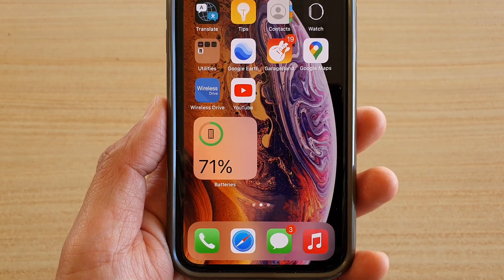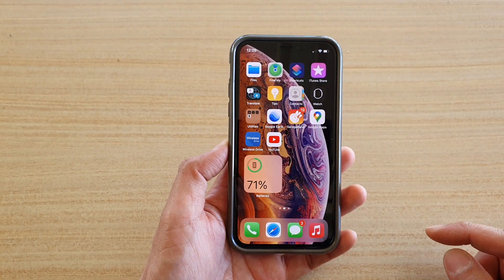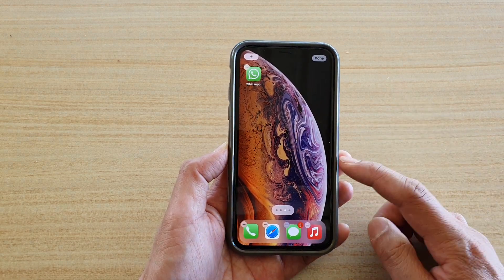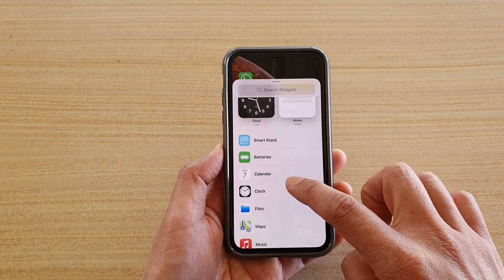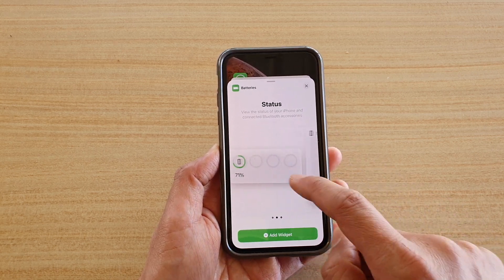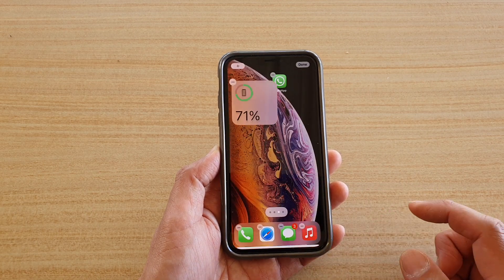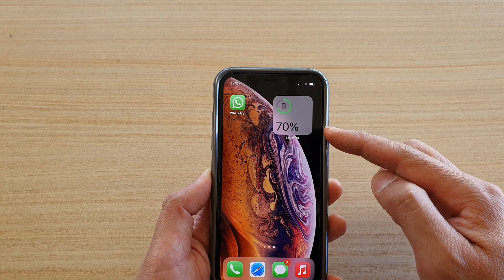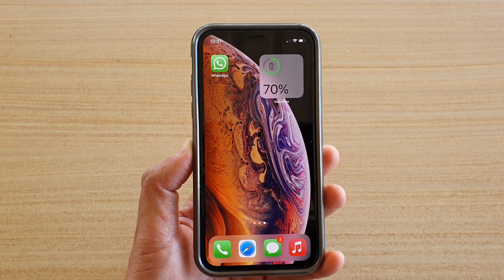iPhone iOS 14: How to Show Battery Percentage on Home Screen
Learn how you can show battery percentage on home screen on iPhone iOS 14.